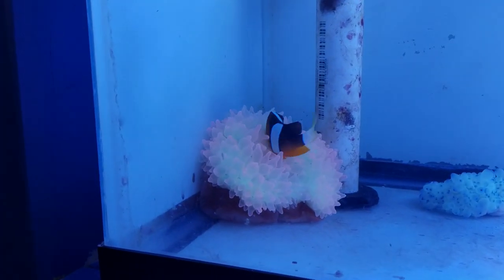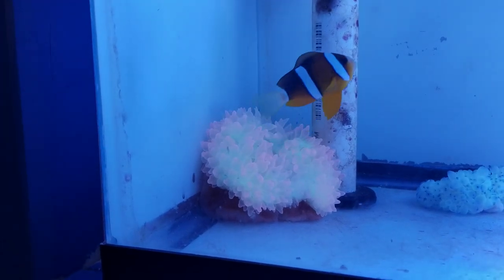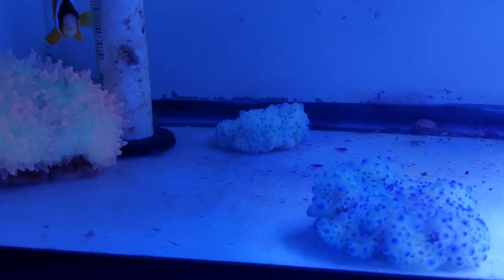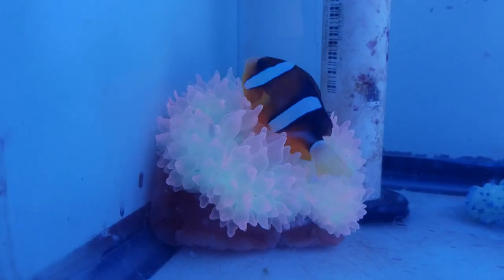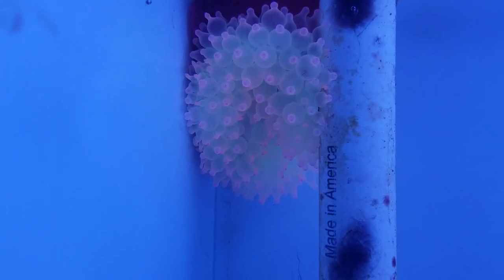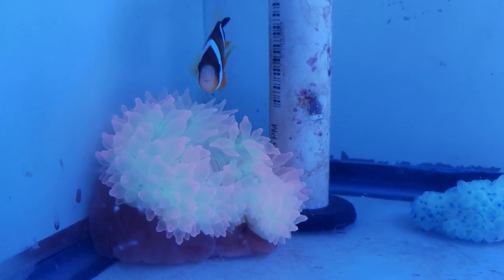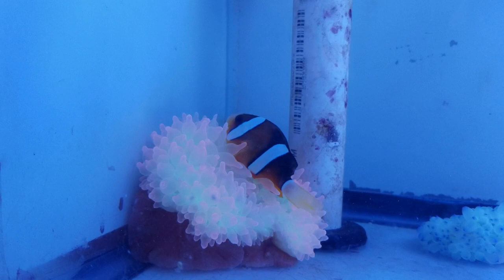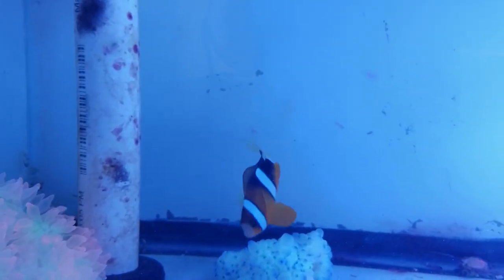Pink Bubble Tip Anemone $299 - Cebu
approx 5.5 in diameter, gorgeous and rare!

Ed
the Reef Corner